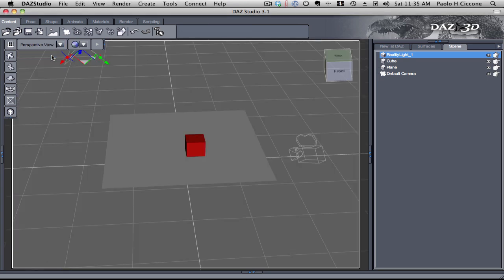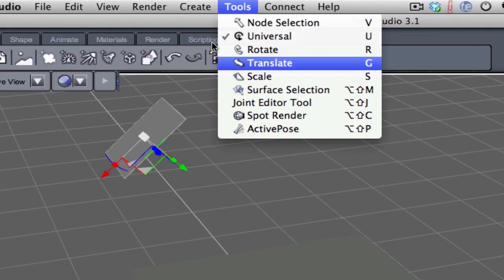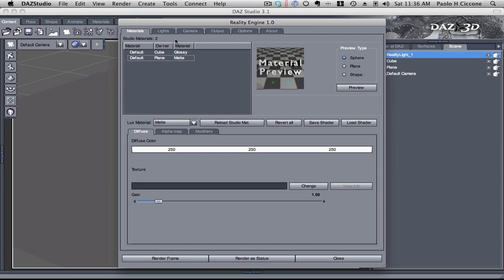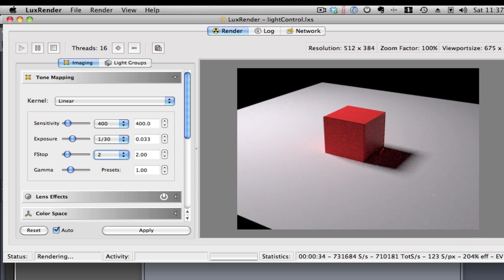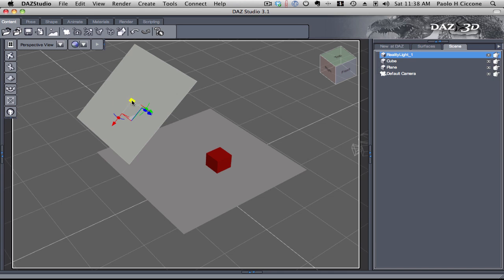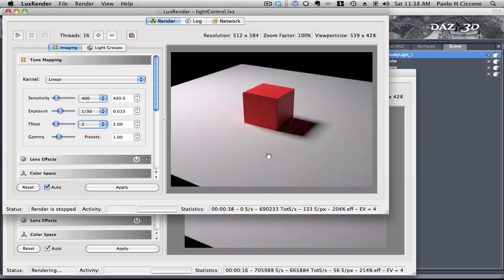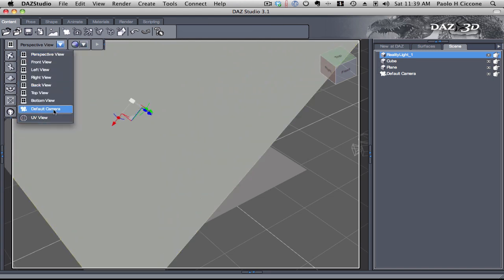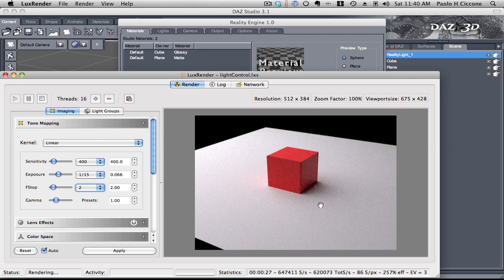Reality 1.0: controlling light - Part 2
IN this second part we look at how area lights can be changed to soften the shadow.